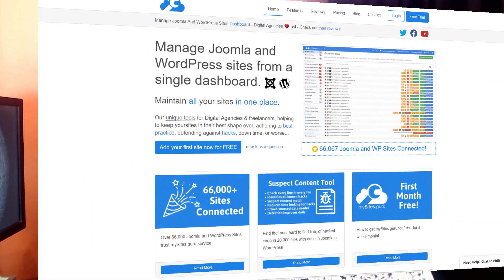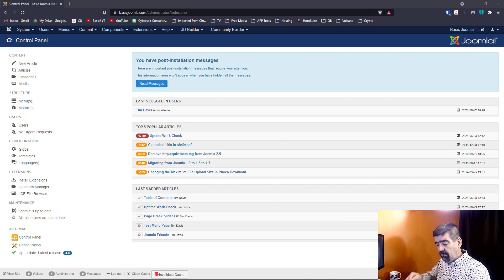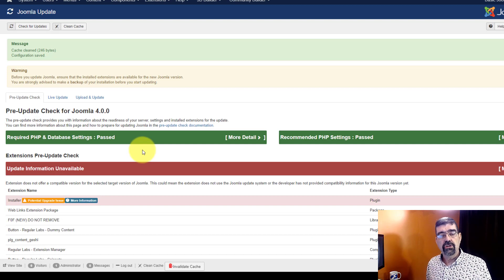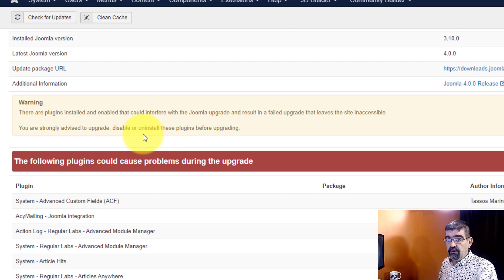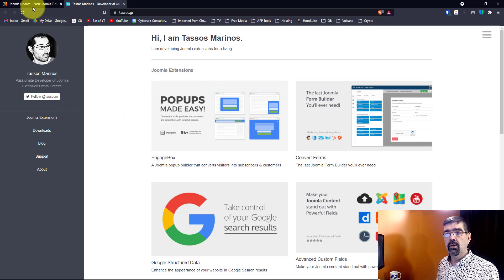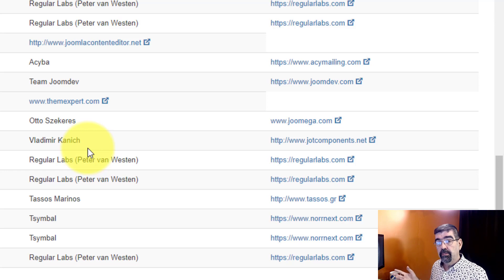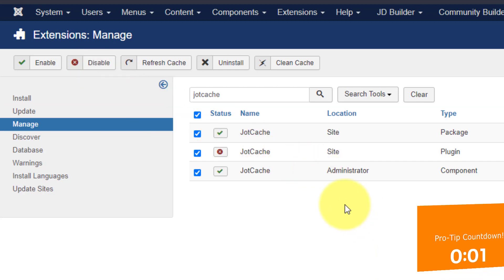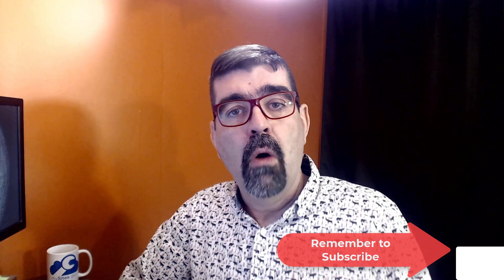The Joomla 3.10 to Joomla 4 Pre-Update Test Tool - 🛠 MM #199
If you are wondering if you can update your Joomla 3 site to Joomla 4, the  Joomla 3.10 Pre-Update Check tool is your best friend! It will let you know if the extensions in your Joomla install are compatible with Joomla 4.